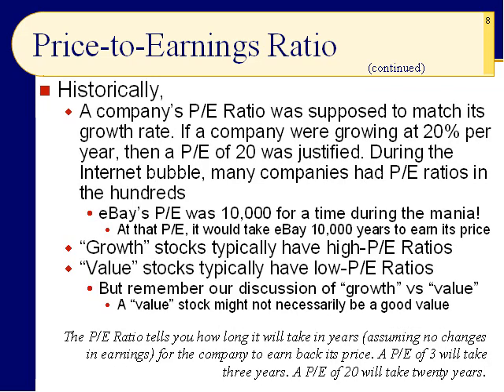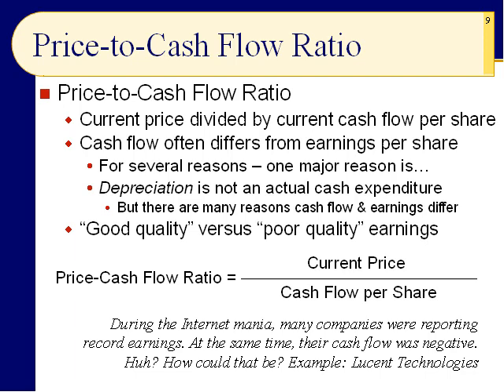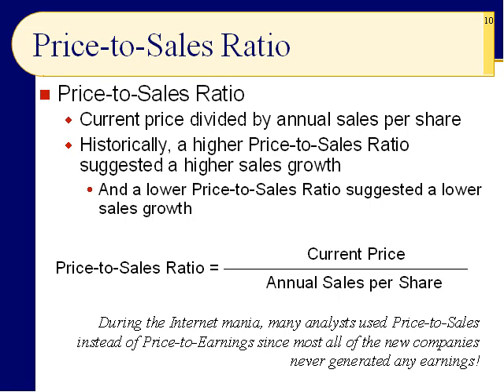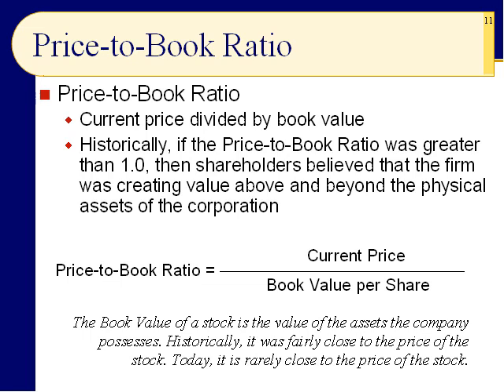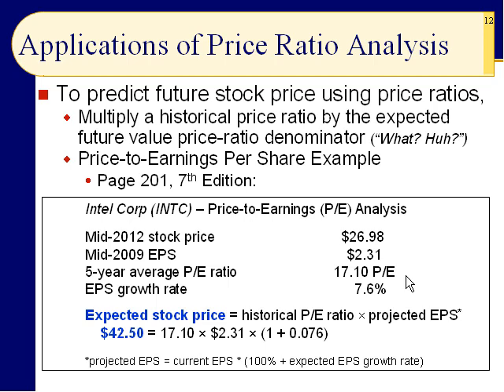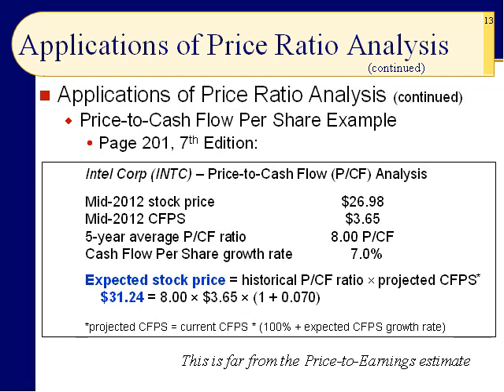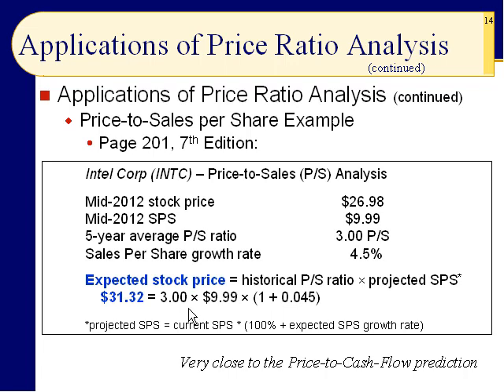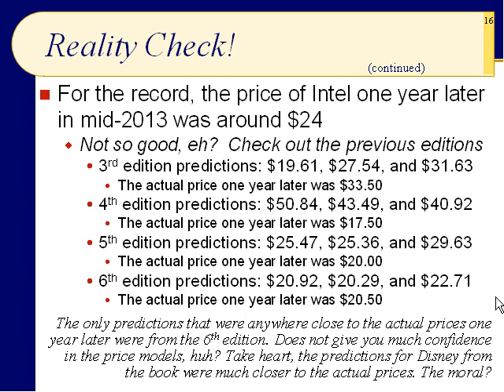BUS123 Chapter 06 - Introduction to Valuation Techniques, Price Ratio Models - Slides 1-16 - Sprng19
We now embark upon the task of actually identifying the value of a stock. How much is a stock worth? What techniques are available to determine the value of stock? In this session, we introduce the idea of stock valuation and then look at the price ratio models. As we will see, predicting the future price of a stock is anything but easy!